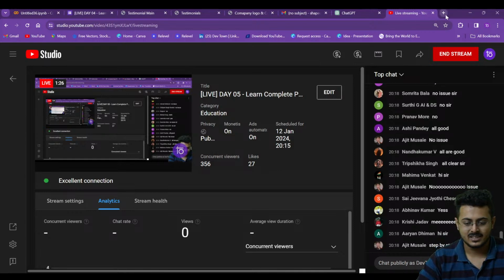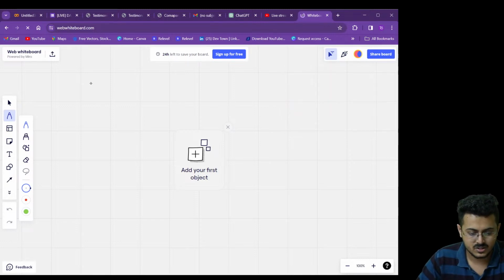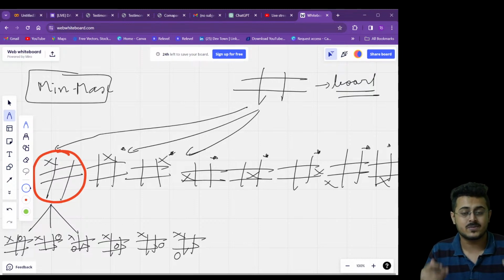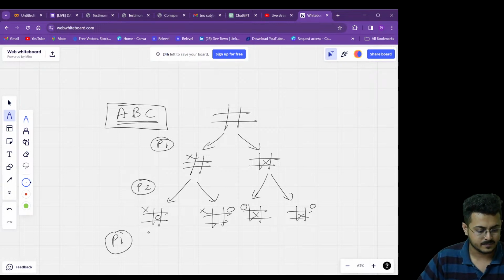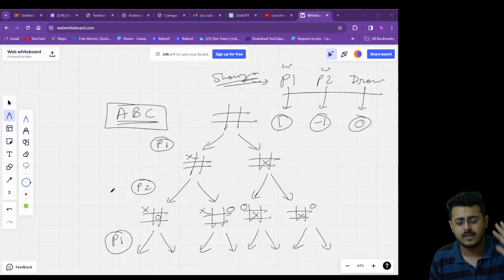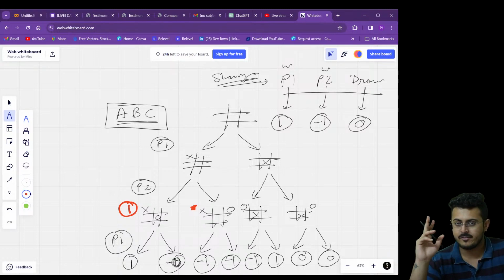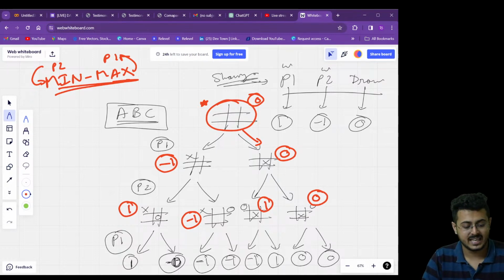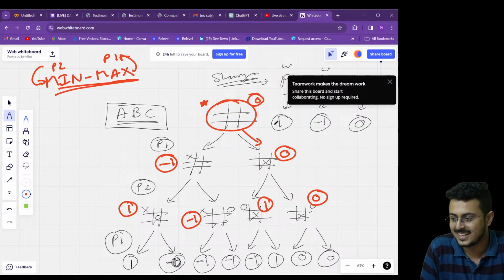[LIVE] DAY 05 - Learn Complete Python And Artificial Intelligence | COMPLETE in 7 - Days